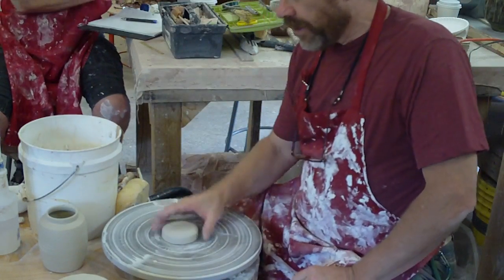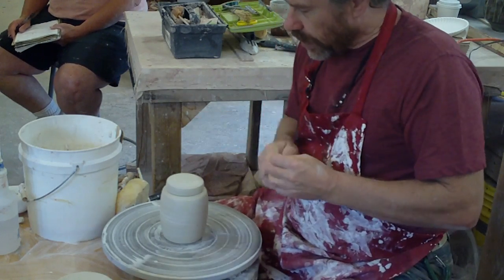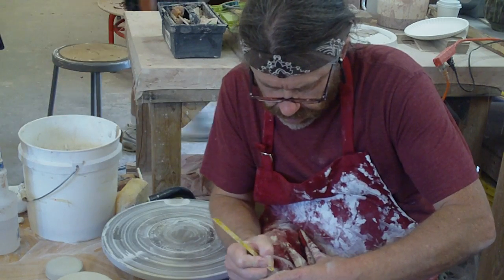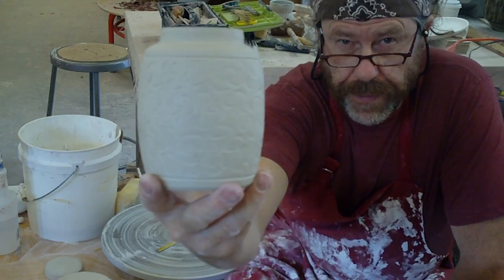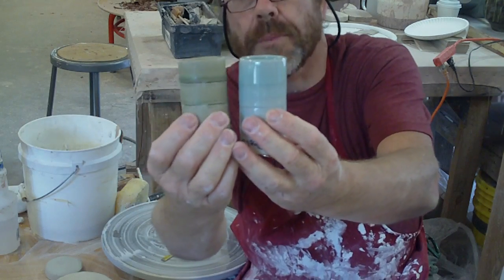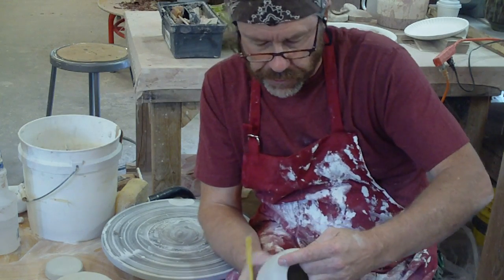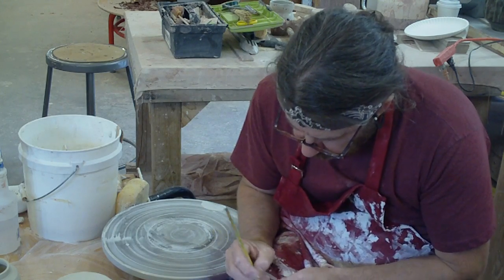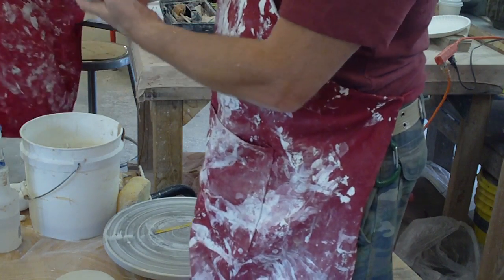SIMON LEACH POTTERY - Anderson Ranch Arts Center 2011 (1)